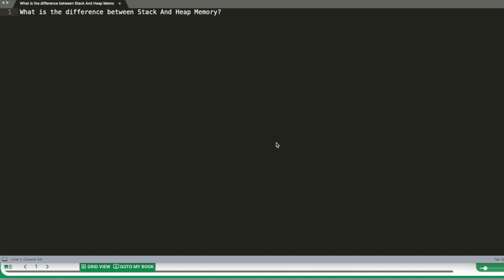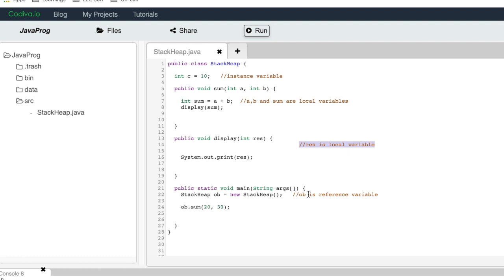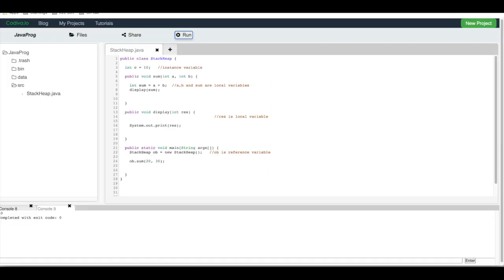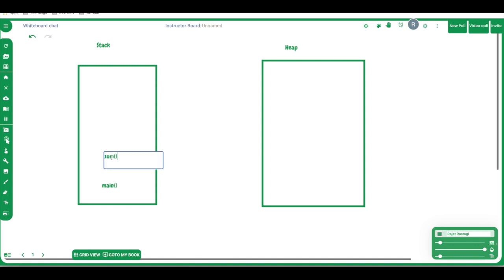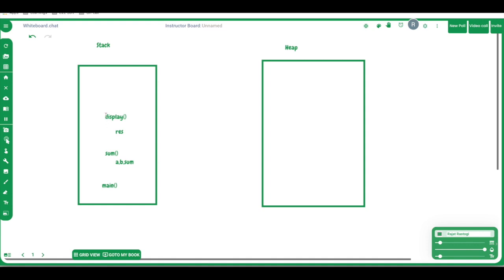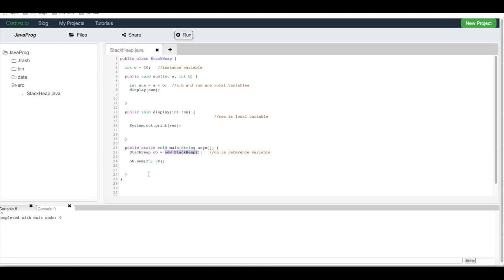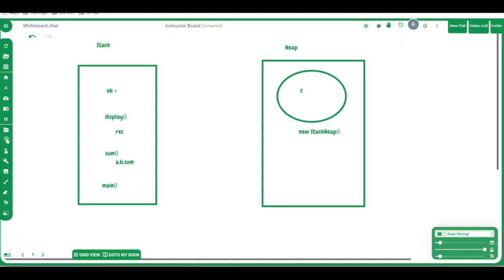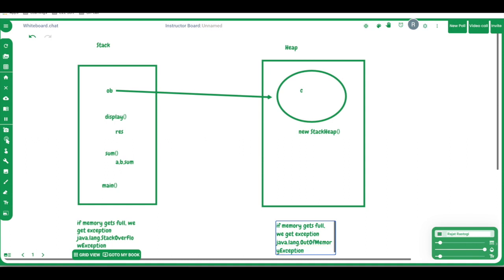What is difference b/w Stack and Heap Memory? Java Interview Questions | QA | Automation